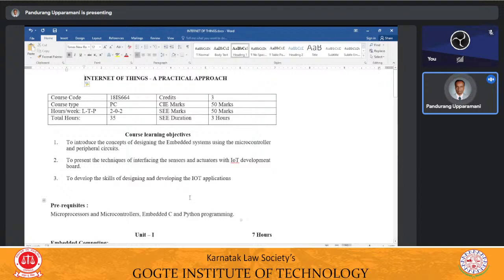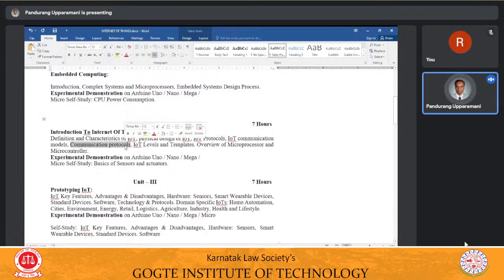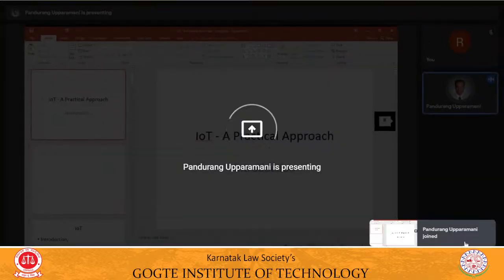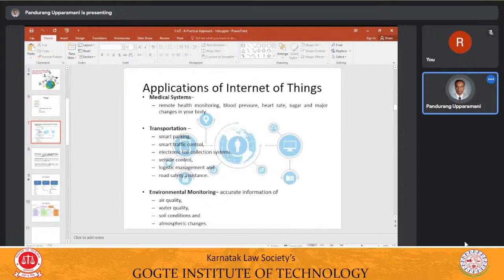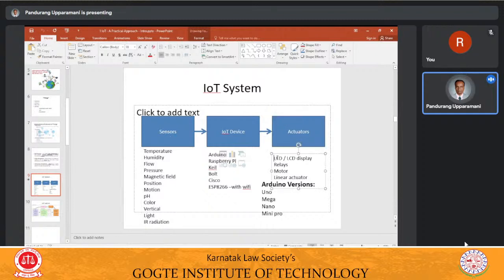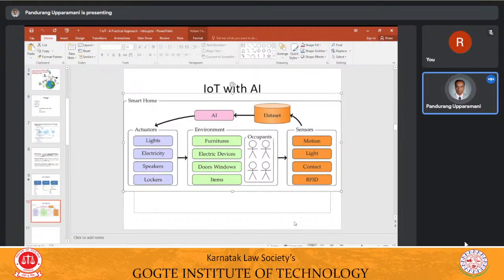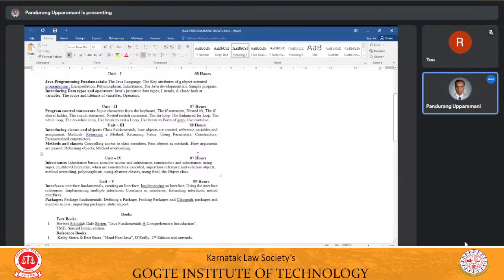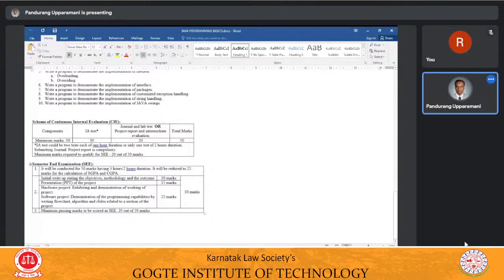Information Science & Engg. - Online session for 6th sem BE Open Electives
KLS GIT - Online session for 6th sem BE Open Electives - Information Science & Engg.